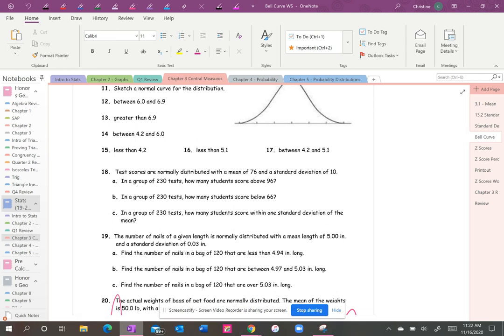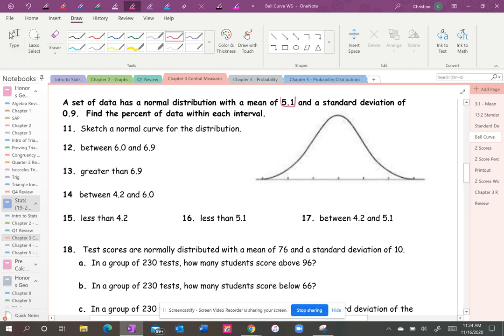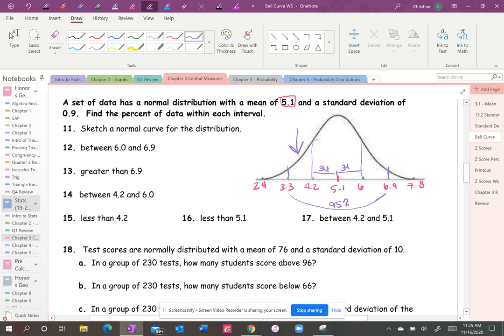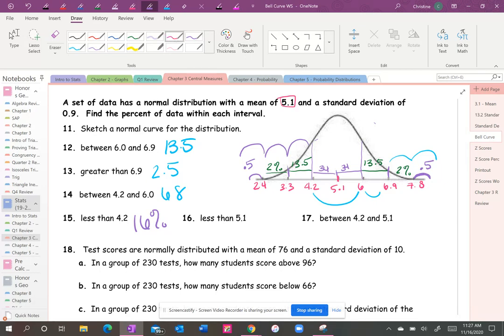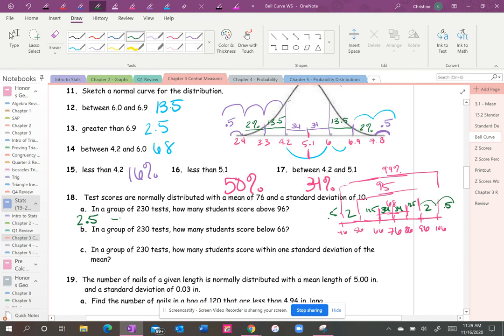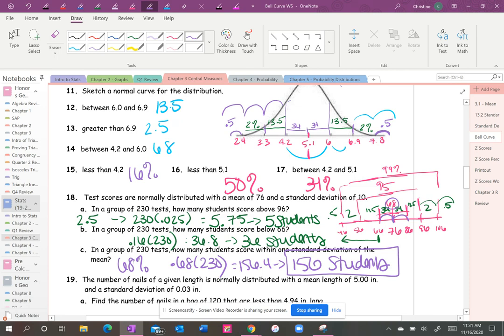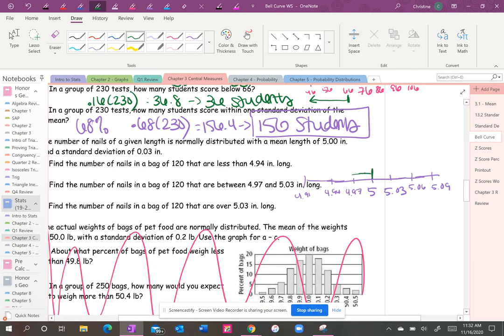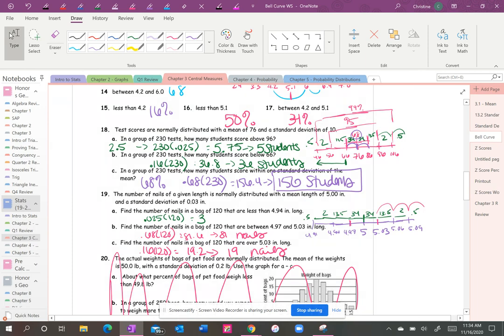How to use Standard Deviation/Emperical Rule